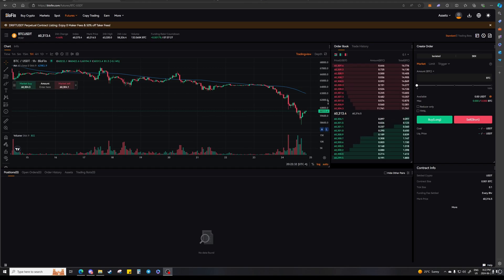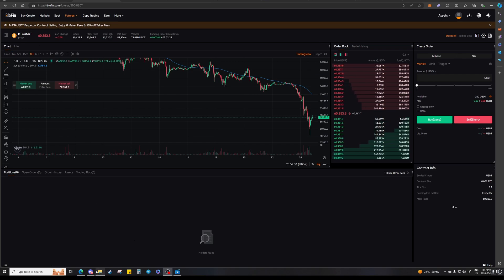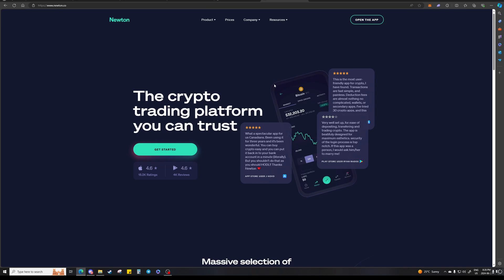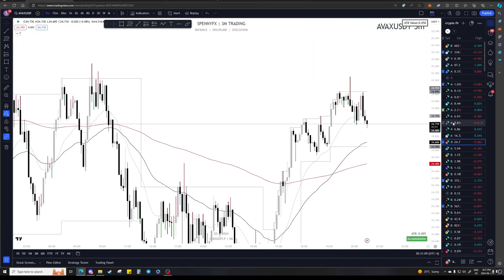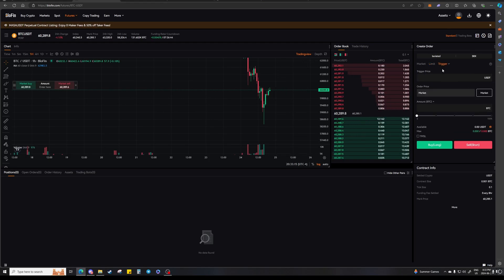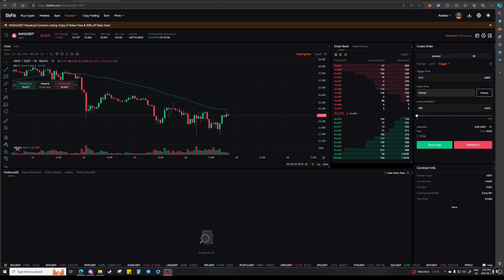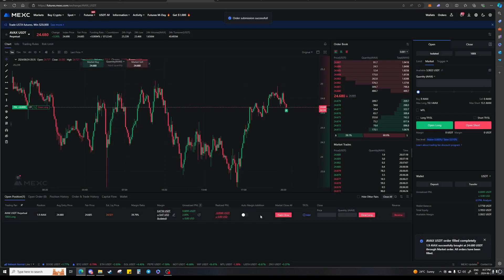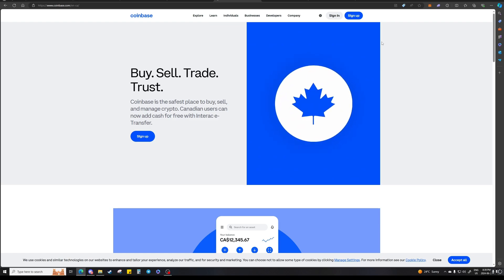How to Trade Futures on a Crypto Exchange - 3M Trading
Going over how to deposit money, send to an exchange and trade crypto futures!